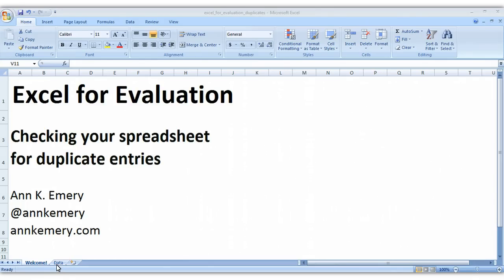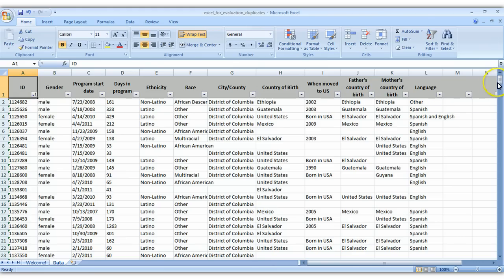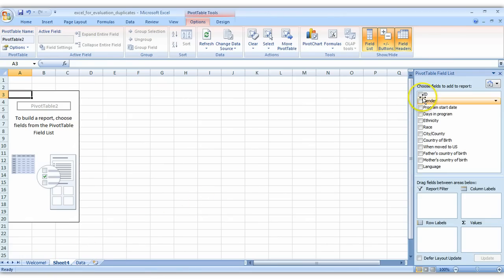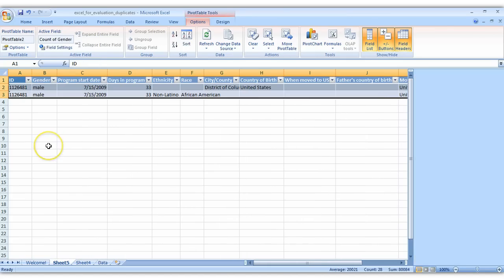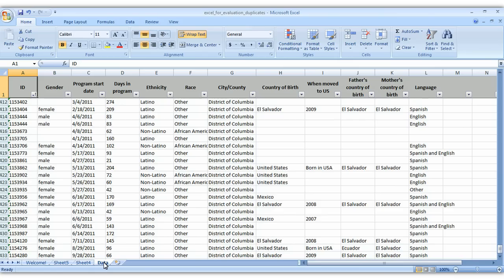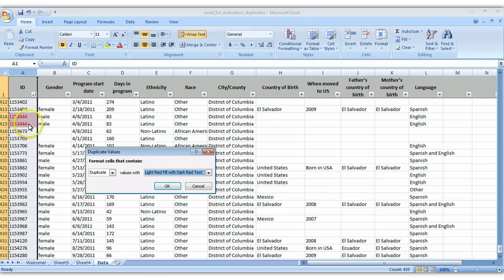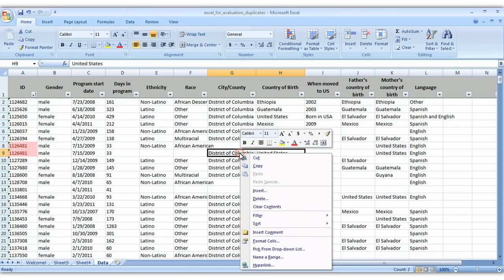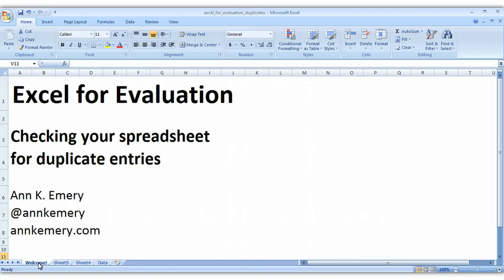How to Check Your Excel Spreadsheet for Duplicate Entries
How to check your Excel spreadsheet for duplicate entries using:
1) Pivot table tallies
2) Color-coding with conditional formatting

Follow along with the video:

00:00 Intro
00:14 Check Your Spreadsheet for Duplicate Entries
00:31 How to Check Larger Data Sets for Duplicates
00:59 How to Use a Pivot Table to Check for Duplicates
01:24 How to Customize Your Pivot Table
02:42 How to Check for Duplicates Using Conditional Formatting
03:58 What to Do with Duplicates- Delete or Merge?
04:35 How to Remove Conditional Formatting